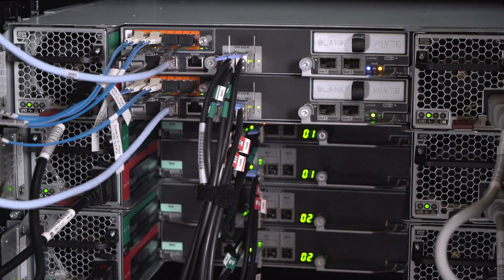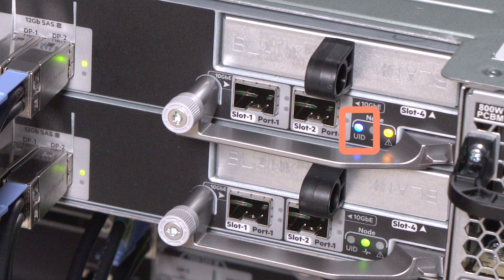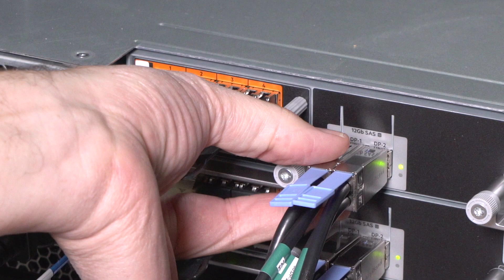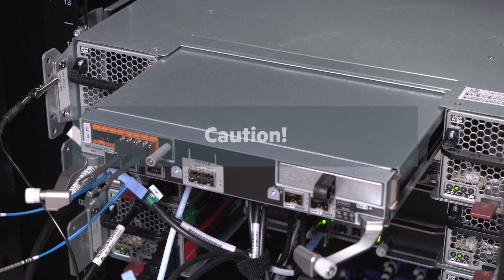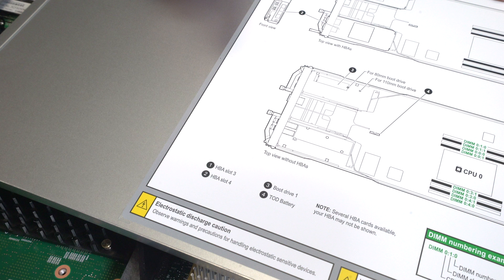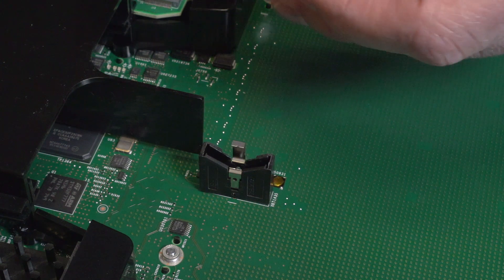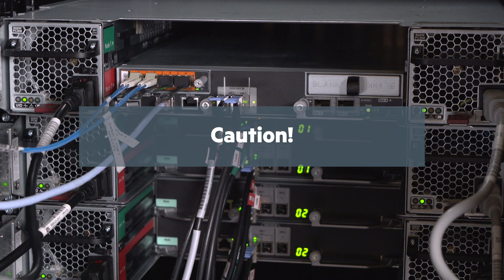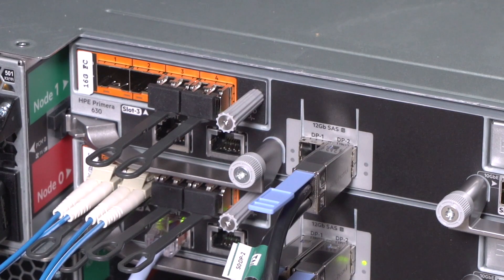Replacing a node coin battery in HPE Primera 600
This video will show how to replace a node coin battery for the HPE Primera 600 system.